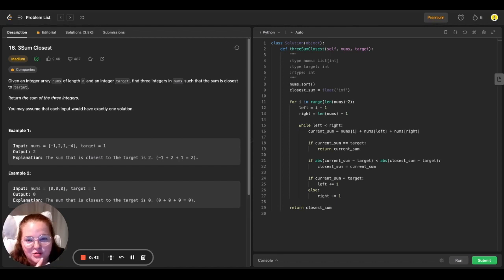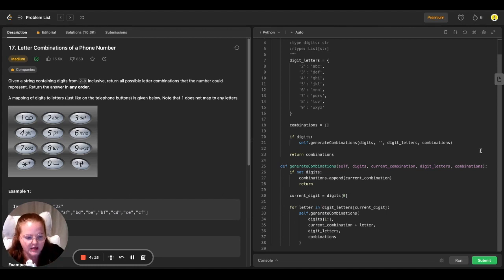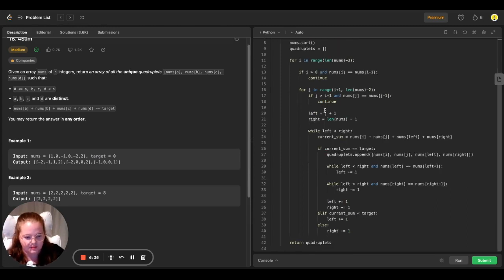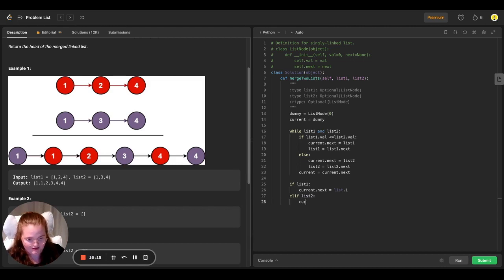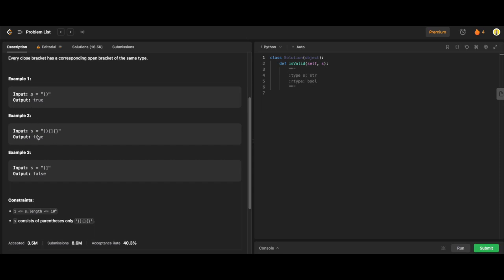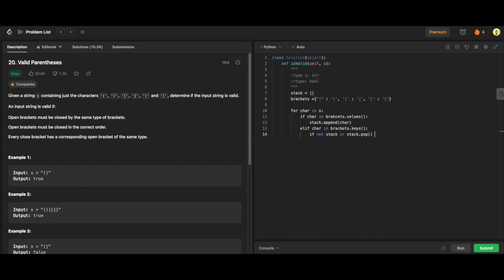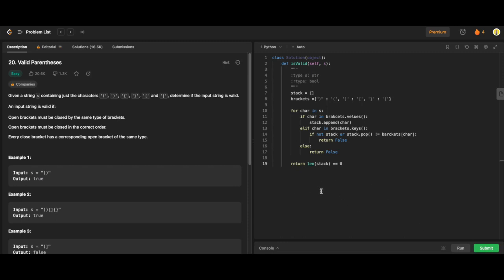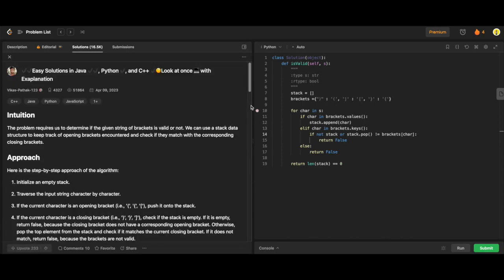LeetCode Solution 16-21 in Python